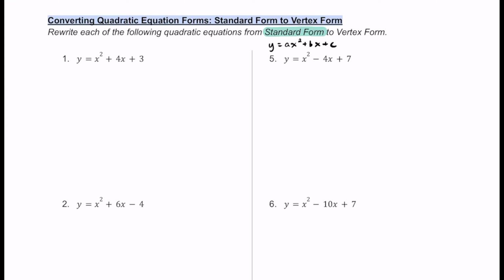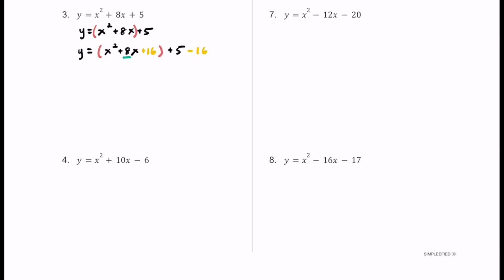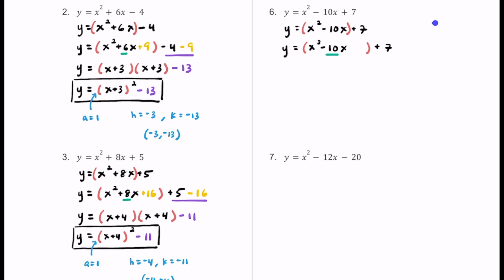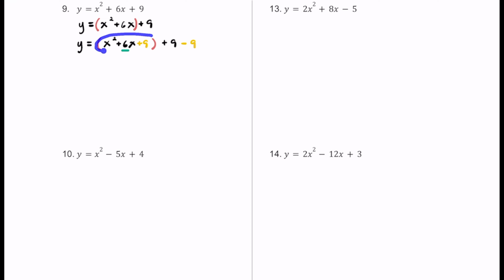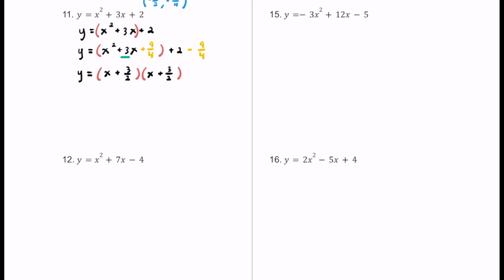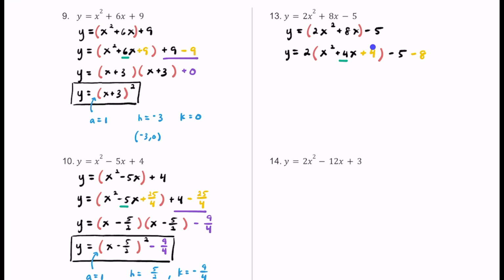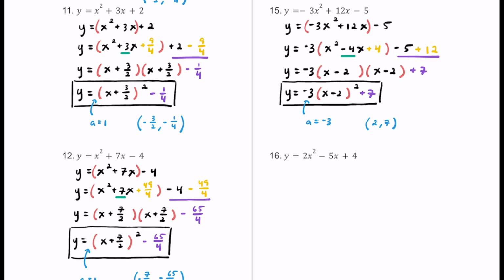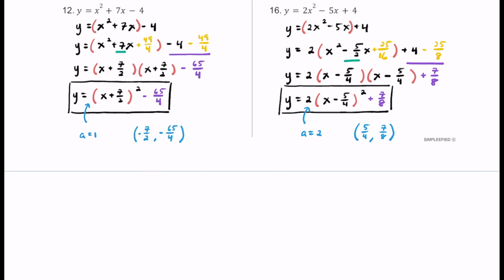Converting Quadratics from Standard Form to Vertex Form [16 Practice Problems]